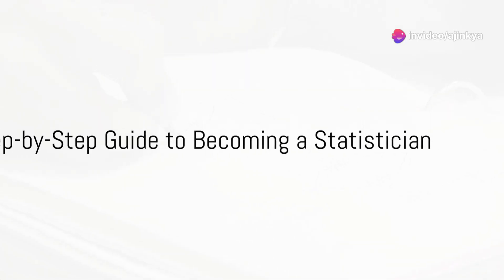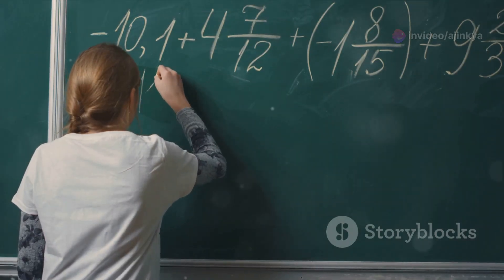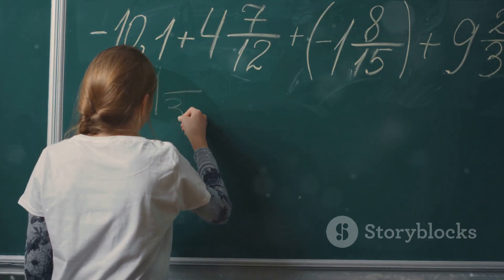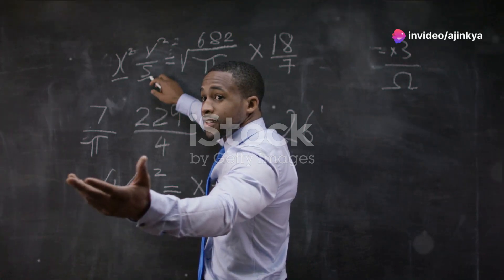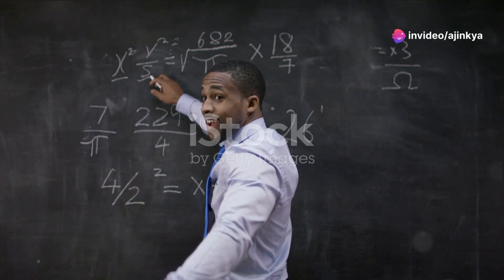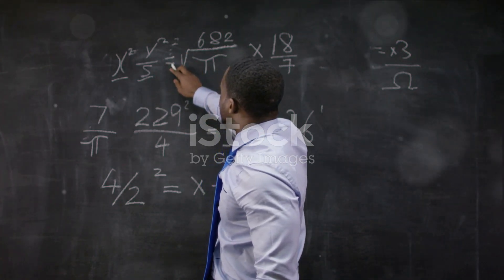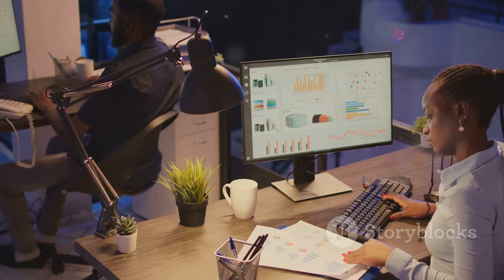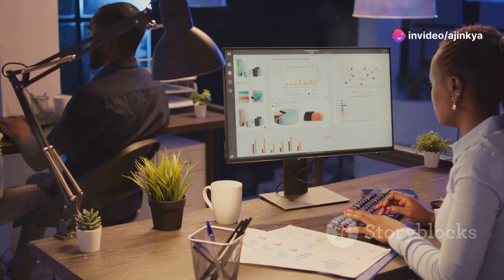How to Become a Statistician: Basics Explained | A Comprehensive Guide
Welcome to our beginner's guide on how to become a statistician! Whether you're a math enthusiast or curious about data analysis, this video is your starting point. We'll cover the essential steps and skills needed to pursue a career in statistics.

Here's what you'll learn:
1. Understanding the role of a statistician and their impact across industries.
2. Required educational background, including degrees in statistics, mathematics, or related fields.
3. Key skills such as data analysis, programming (like R or Python), and critical thinking.
4. Exploring entry-level job opportunities and career paths in statistics.
5. Tips for networking, gaining practical experience through internships, and continuous learning.

Join us on this informative journey to unlock the world of statistics and embark on a rewarding career as a statistician.
Decentralized clinical trials
ibm spss
Quartile
GCP Trial
ibm spss statistics
spss trial
Statistics
Cinical research
Clinical trials
Medical research